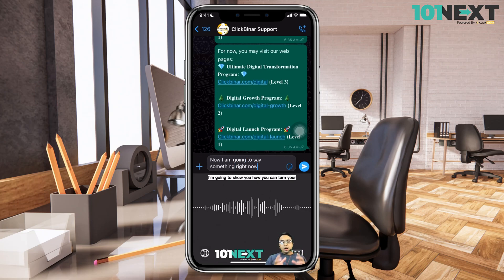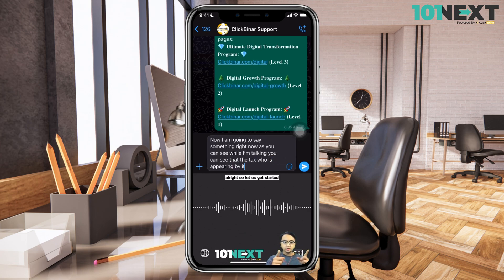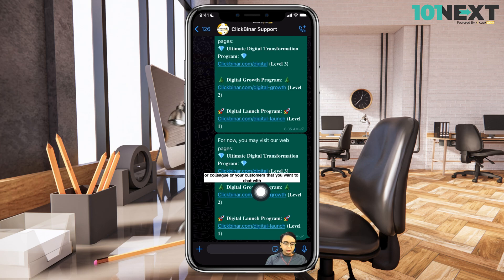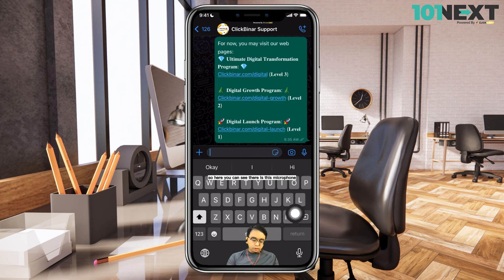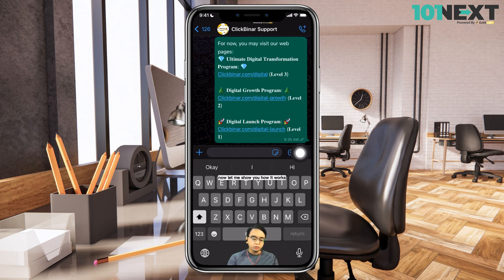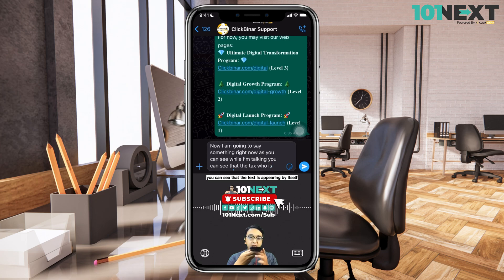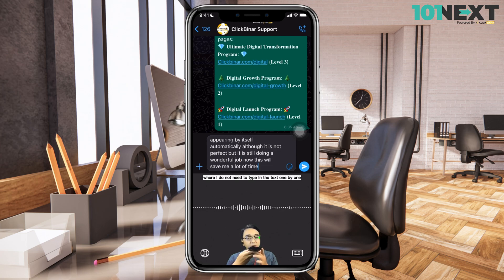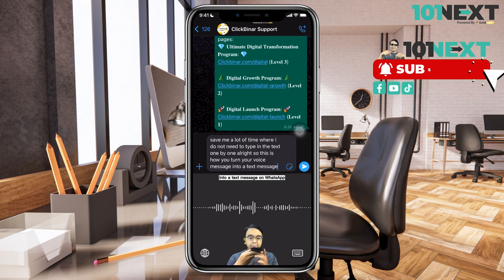How to Turn Your Voice Message Into a Text Message on WhatsApp in 2023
👋 Welcome to our video tutorial on how to turn your voice messages into text messages on WhatsApp in 2023!

😩 Are you tired of typing or swiping on your phone's virtual keyboard on WhatsApp? Do you want to learn a quick and easy way to convert your voice messages into text?

📹 In this step-by-step guide, we'll show you how to use the microphone feature on WhatsApp to transform your voice messages into text messages. This will not only save you time but also make your life easier.

⏰ Don't waste any more time manually typing out your messages. Watch our tutorial and start using this handy feature today!

▬▬▬▬▬▬▬▬▬ 𝐎𝐮𝐫 𝐓𝐫𝐚𝐢𝐧𝐢𝐧𝐠 & 𝐏𝐫𝐨𝐠𝐫𝐚𝐦𝐦𝐞𝐬 ▬▬▬▬▬▬▬▬▬▬

▬▬▬▬▬▬▬▬▬▬▬▬ 𝐀𝐛𝐨𝐮𝐭 ▬▬▬▬▬▬▬▬▬▬▬▬

💣 What you will discover from this channel: 💣
We create short basic tips, tricks and techniques video training tutorials.

Let’s say Hi on social media, I will respond until my last breath!
Tips | Tricks | Training | Tutorials | Techniques

▬▬▬▬▬▬▬▬▬ 𝐀𝐬𝐤 & 𝐀𝐧𝐬𝐰𝐞𝐫𝐞𝐝 ▬▬▬▬▬▬▬▬▬▬

📣  𝐓𝐄𝐋𝐋 𝐌𝐄 𝐖𝐇𝐀𝐓 𝐇𝐄𝐋𝐏 𝐃𝐎 𝐘𝐎𝐔 𝐍𝐄𝐄𝐃?  📣
We will answer you… Just reach out!

🏆 Congratulations! You’ve learned something today.
I highly value & appreciate each & every question you have given to us.

Stay Legend and I will see you in our next video!

To Your Success & High-5,
𝟏𝟎𝟏 𝐍𝐄𝐗𝐓